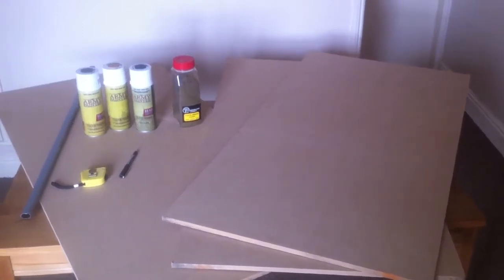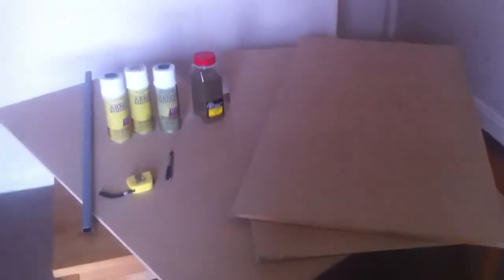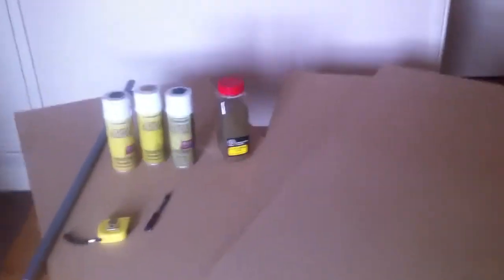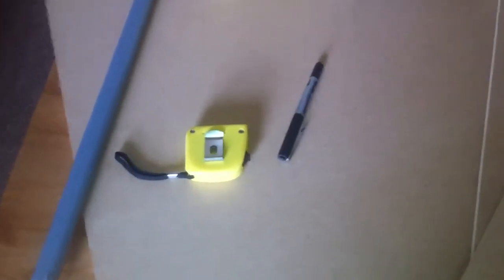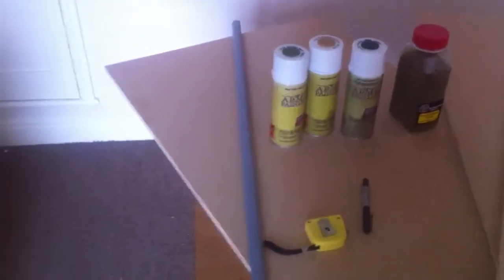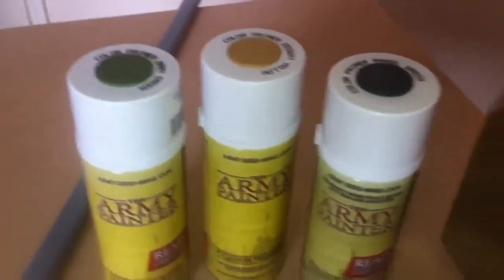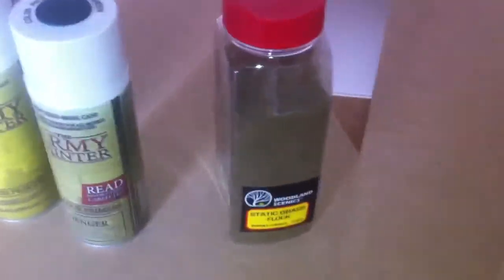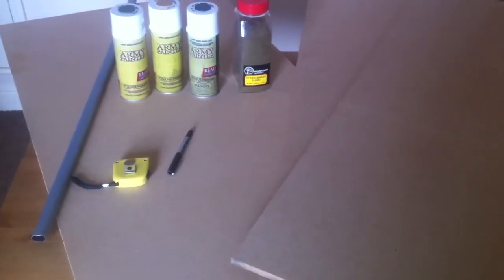Building a simple war games table at home. Part1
Tom takes us through a series of terrain building videos
These videos are to "inspire" people to make a table at home for a budget price!
In total we spent approx £50 on the full table from start to finish.

When using tools and sprays alway think of safety and if you are a younger gamer get an adult to help you

Cheer
DLG